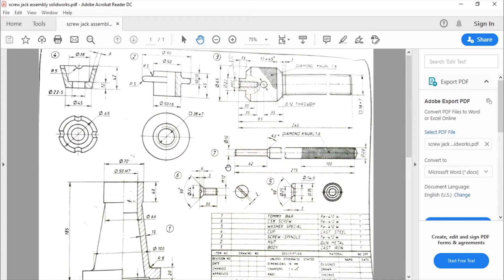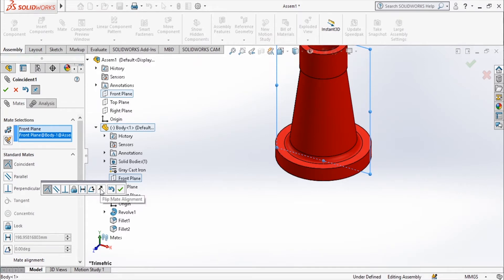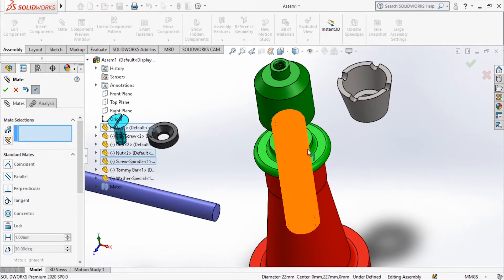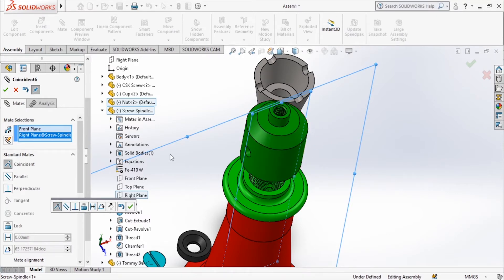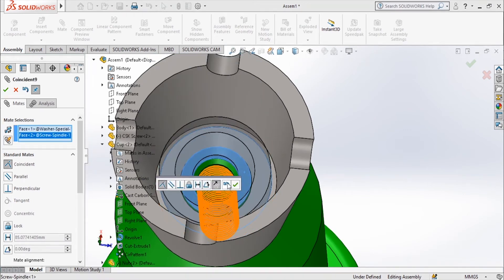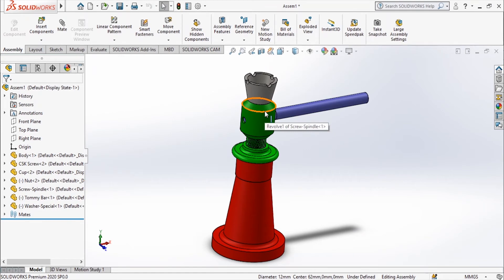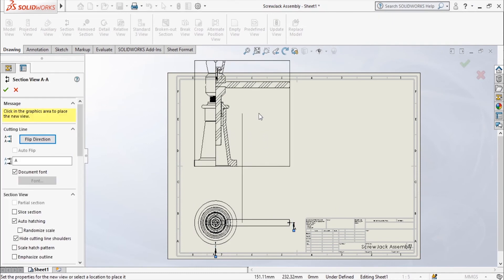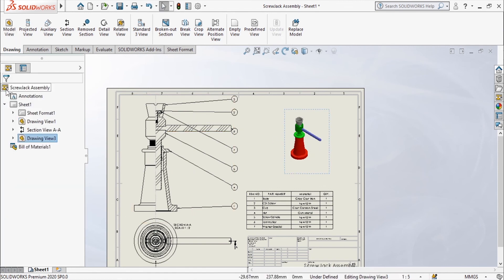Solidworks-Tutorials | Assembly And Drafting of ScrewJack | Part-5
Assembly And Drafting of ScrewJack in SolidWorks || Part-5